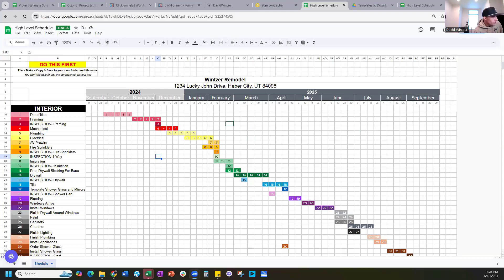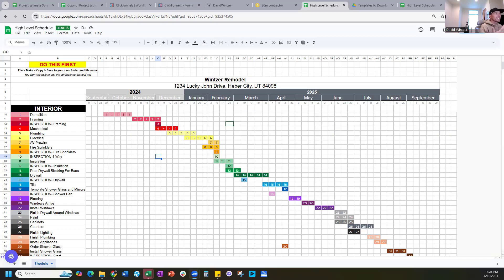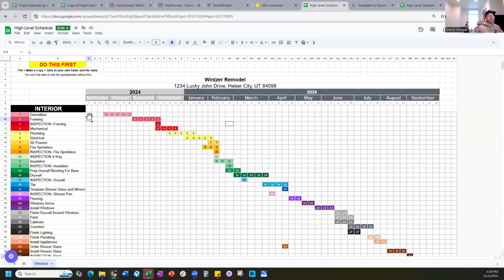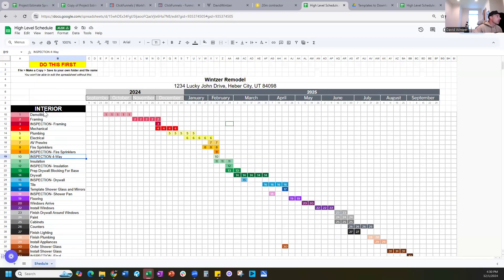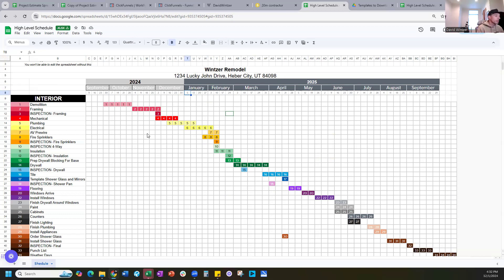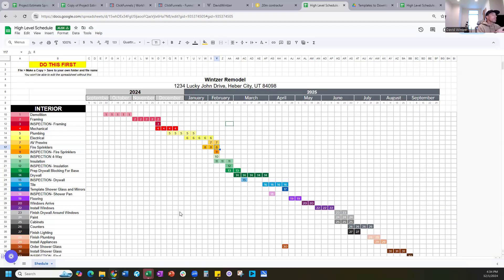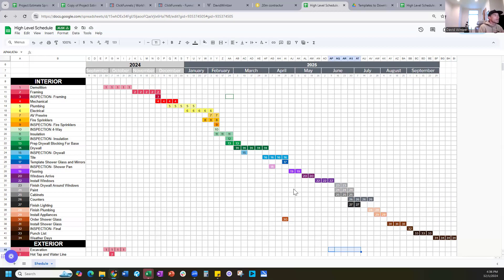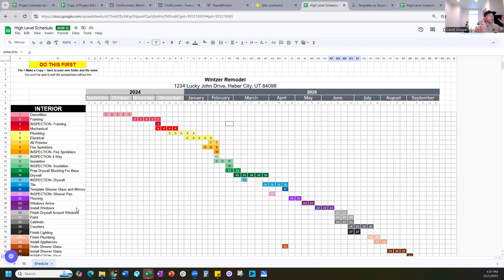Scheduling a Construction Project In Excel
Visit Davidwintzer.com to download the template in this video.

Want to be a guest on my podcast LLC? I'm doing live coaching calls on my podcast for FREE to help you and your business. Shoot me a DM for more information.

Podcast: LLC- Lesson Learned Conversations